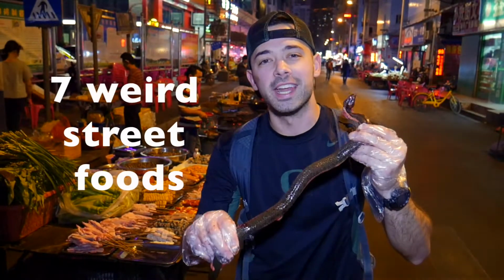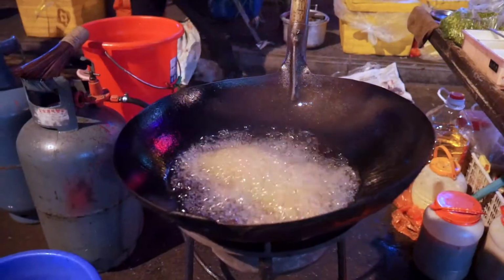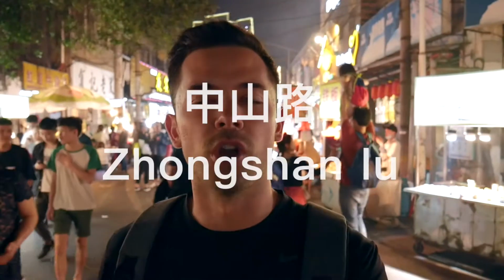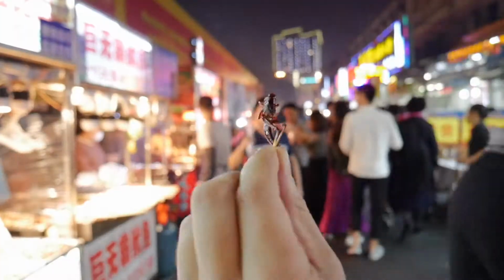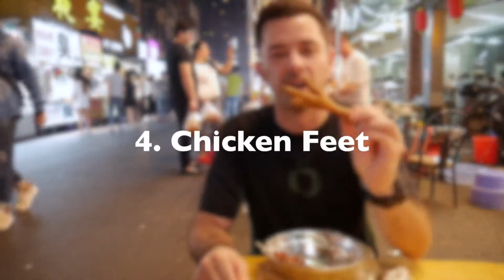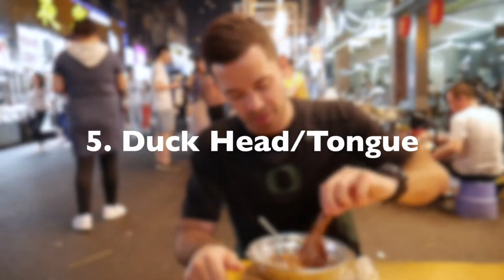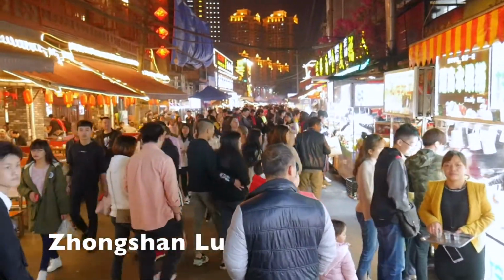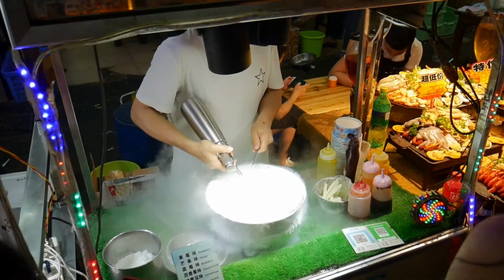EATING: Street Snake, Duck blood, Stinky tofu, Chicken feet, Snails, Duck head in Nanning China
EATING: Street Snake, Duck blood, Stinky tofu, Chicken feet, Snails, Duck head in Nanning China. I try eating these local street food delights while traveling in Nanning, Guangxi China 2018.

-My custom Amazon store with all my favorites!

MY TRAVEL FILMING GEAR:

-11.6 Inch MacBook Air
-Seagate Backup Plus Slim 1 TB Hard Drive
-Unlocked Apple Iphone 6 Plus
-Panasonic Lumix G7
-GoPro Hero 5
-Manfrotto Monopod
-Camera Stabilizer
-Microphone (for camera)
-Microphone (for Iphone)

Other Travel Gear I always use:

-Philips Norelco OneBlade Trimmer/Shaver/Razor
-ExOfficio Give-N-Go Travel Boxers
-Casio Pathfinder Triple Sensor Solar Watch

I've been traveling abroad for over 6 years now and I want to bring you on the journey while sharing ways to travel cheaper and easier. Also, I review travel gear that I believe to be the best for lightweight (and more efficient) travel and backpacking.

I share TONS of FREE travel information.

Make sure to click on the notifications bell to receive updates when I launch a new video, thank you!